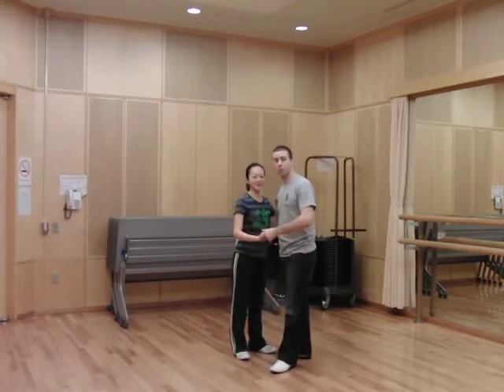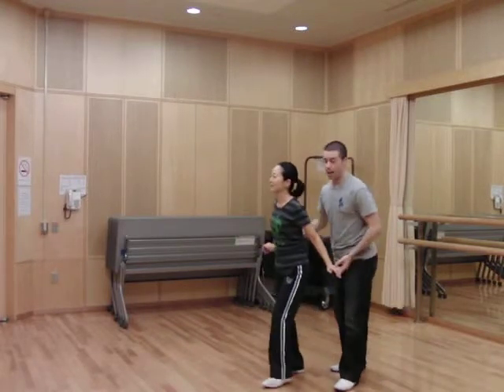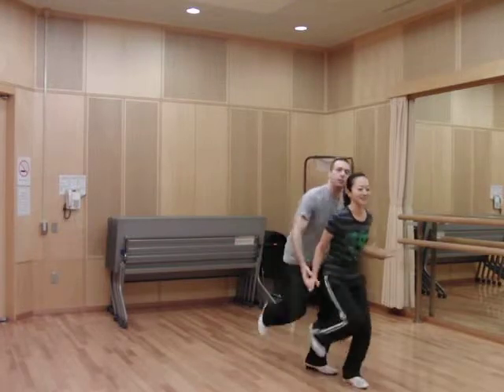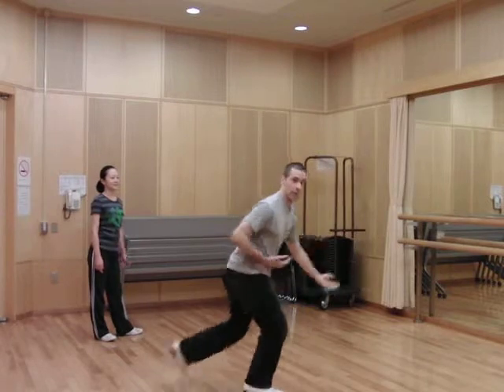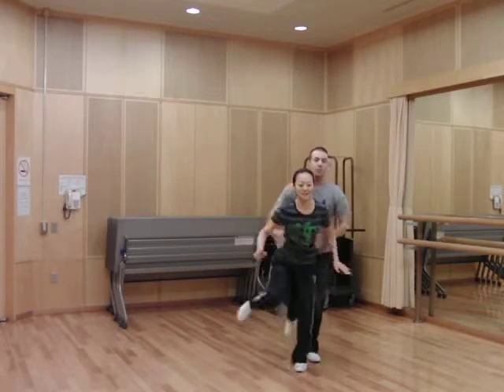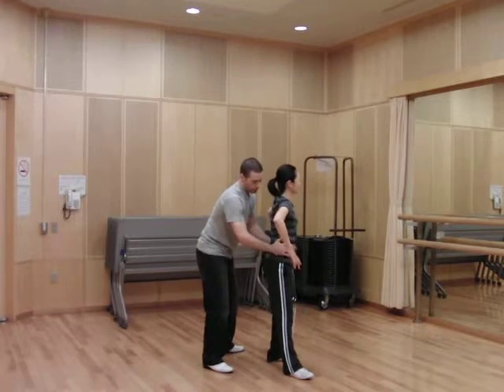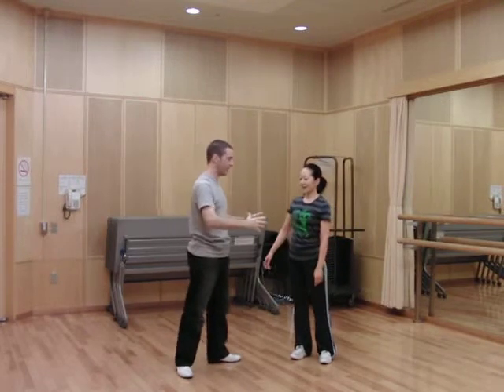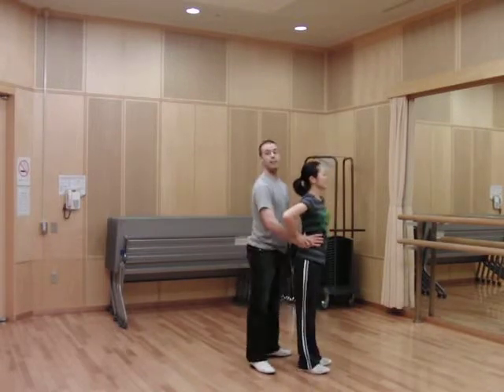ASIJ tandem charleston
A portion of choreography that we did for The American School In Japan.